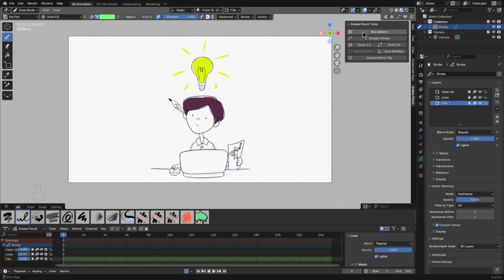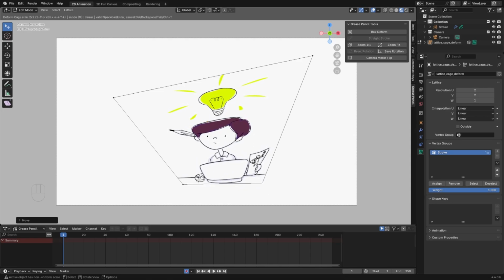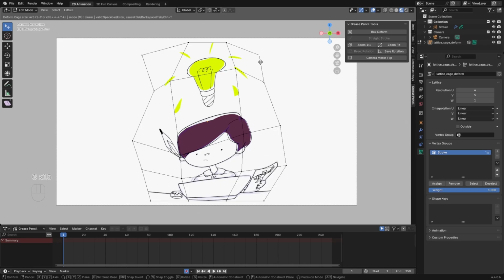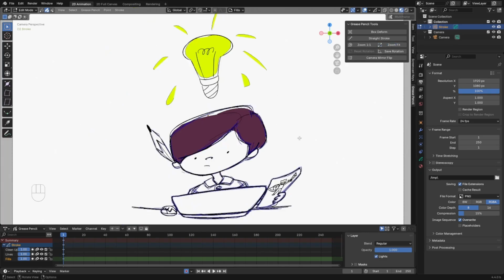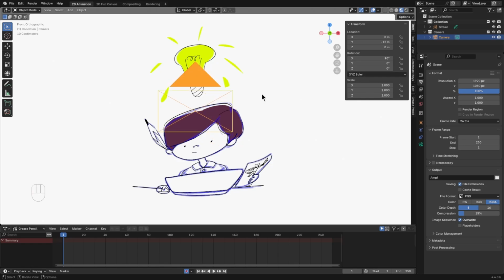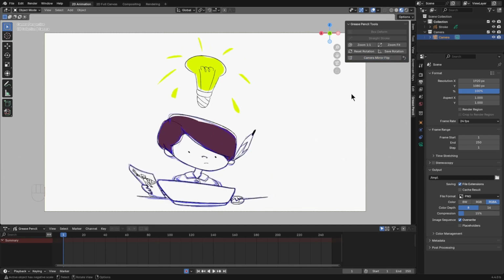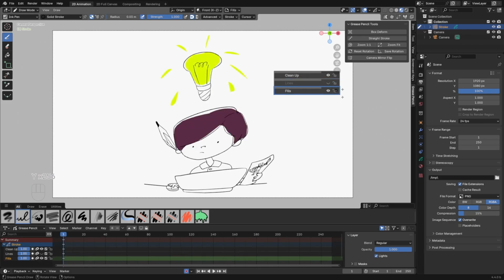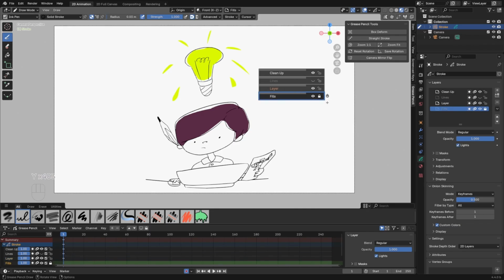Blender Tips & Tutorials for Beginners - Pencil Tools for Beginners (Part 2)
Blender comes with many extensions you can download, and one of them is called "Grease Pencil Tools," and I'm going over some features available in this add-on.